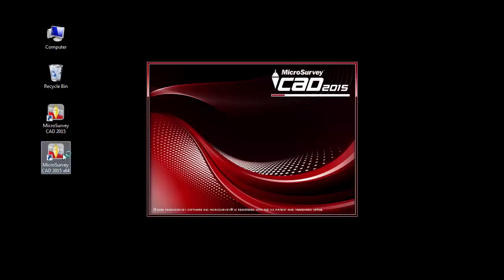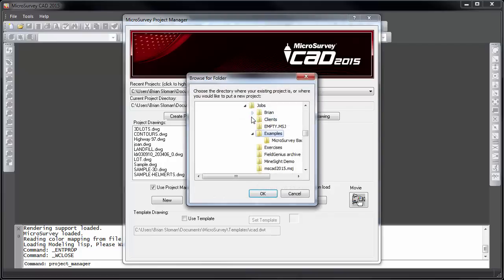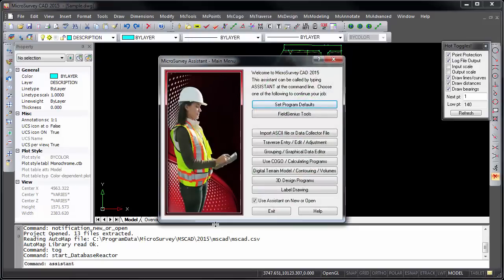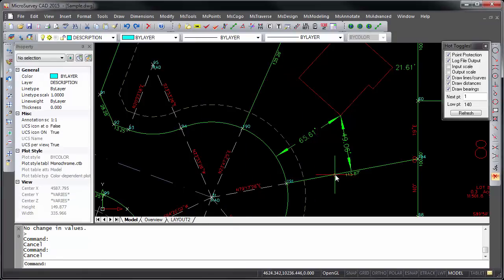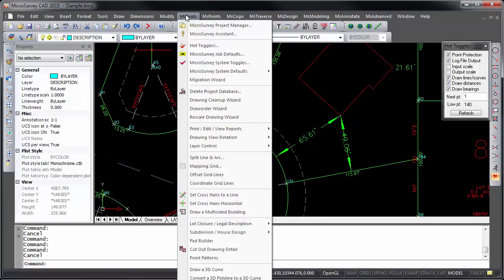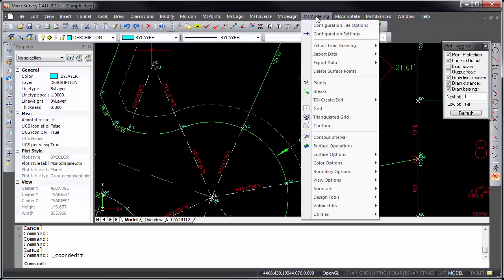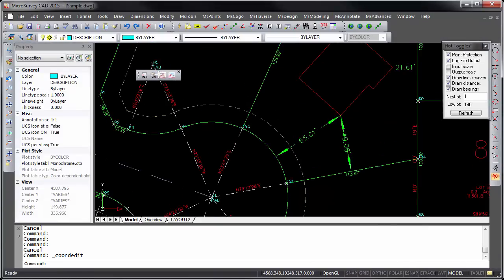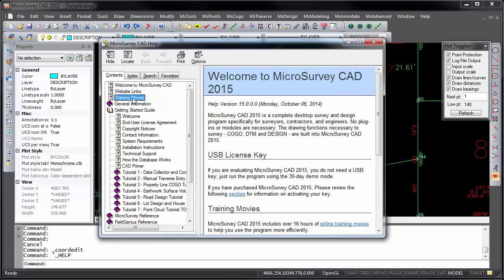MicroSurvey CAD 2015 Overview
A general overview for non-users of MicroSurvey CAD.

Powered by IntelliCAD®, Field to finish has never been this easy. Available in 5 different editions, MicroSurvey CAD is the design solution engineered especially for Surveyors. Premium includes advanced surveyor tools such as COGO, DTM, and DESIGN functions. Ultimate the surveyor tools plus point cloud processing. And Studio includes everything plus animation capabilities.